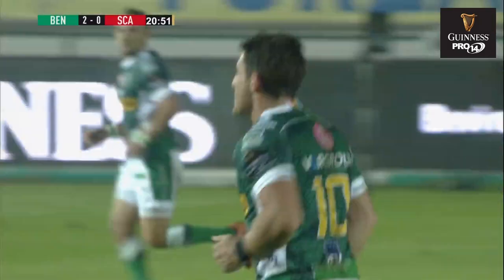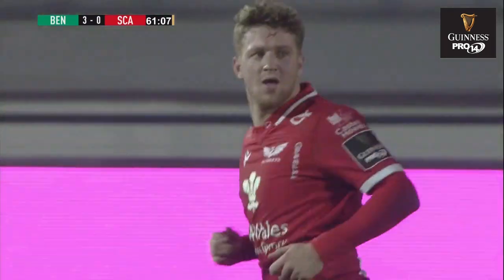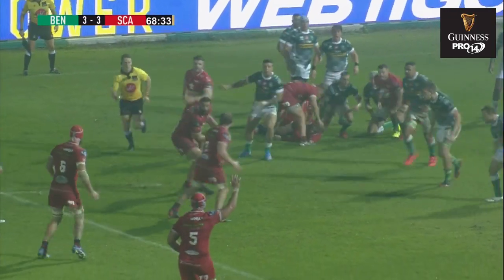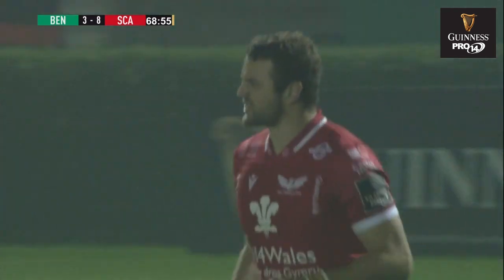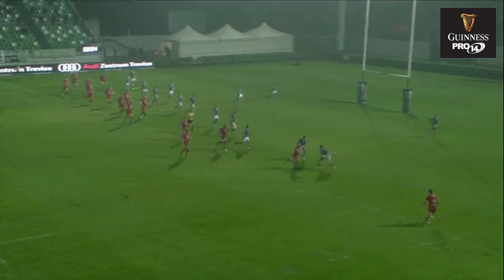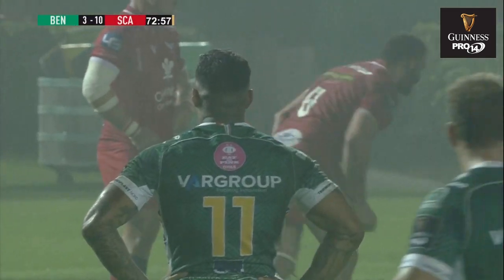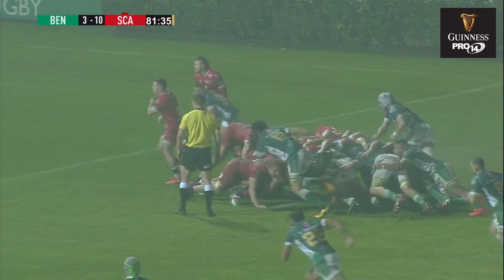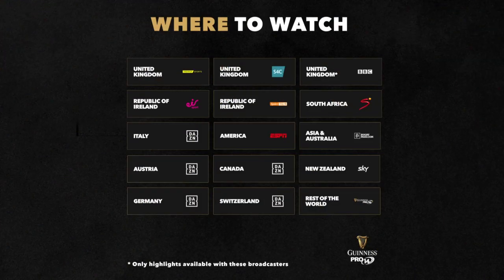3 Minute Highlights: Benetton Rugby v Scarlets Rugby | Round 4 | Guinness PRO14 2020/21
Scarlets edge scrappy Treviso showdown